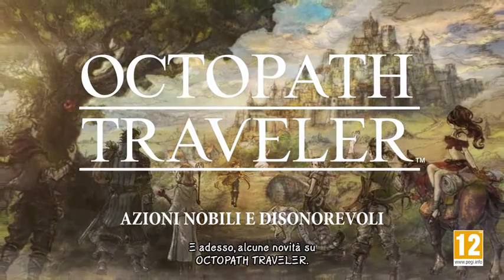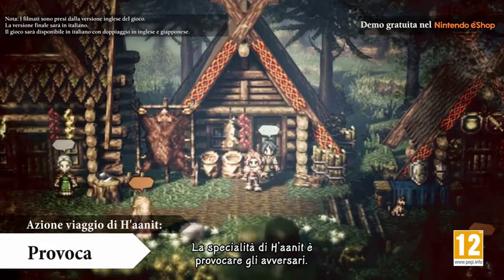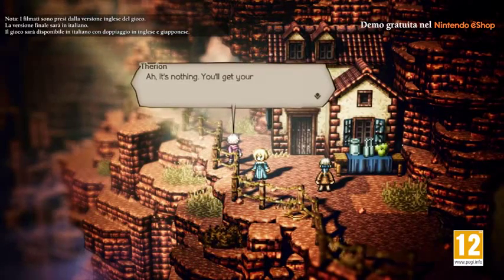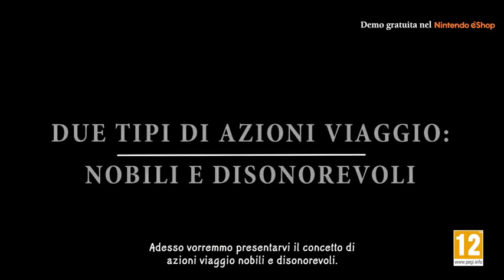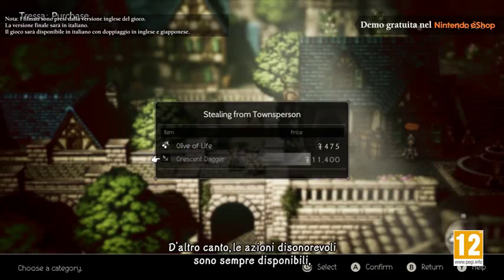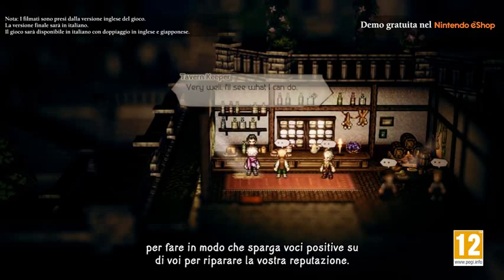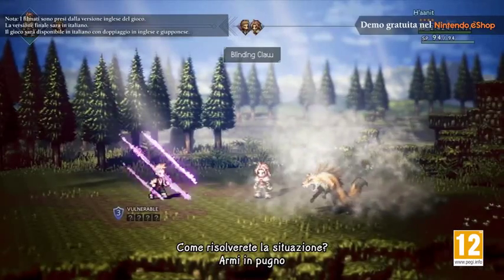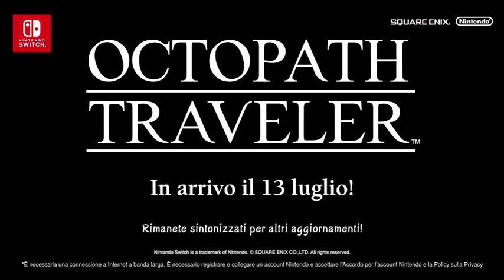Octopath Traveler(Switch)(I) - Azioni N. e D.(Take 1)(05-26-18)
Full Title: Octopath Traveler(Switch)(I) - Azioni Nobili e Disonorevoli(Take 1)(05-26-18)